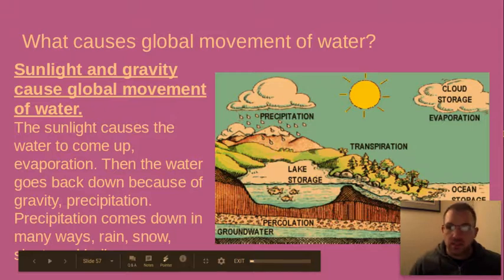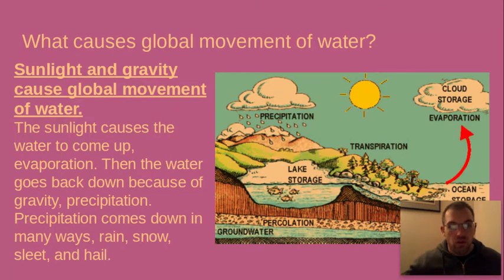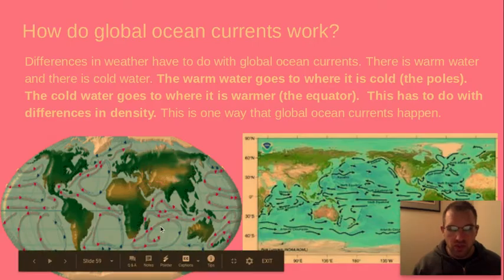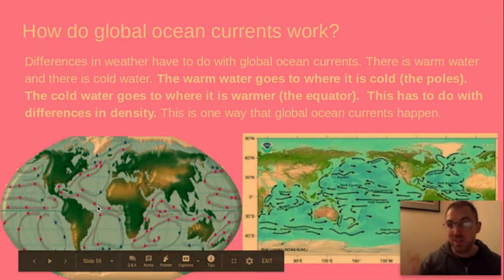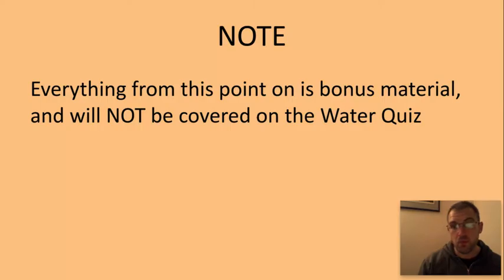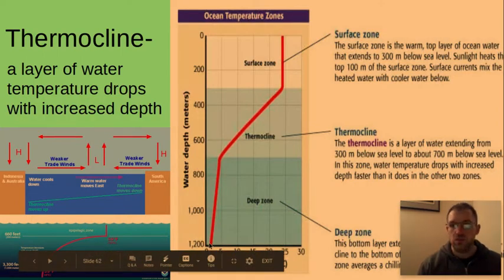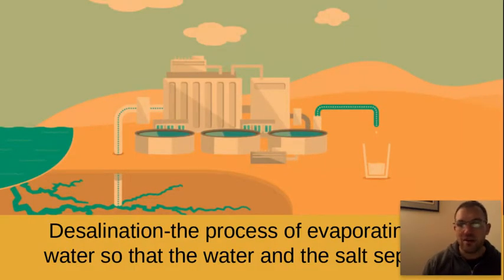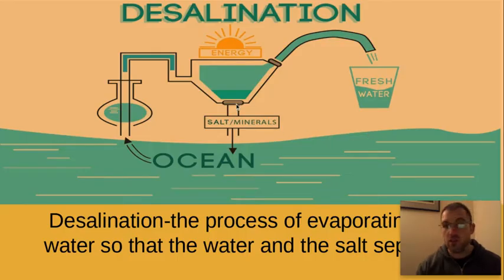Groundwater 4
This video contains information about the global movement of water